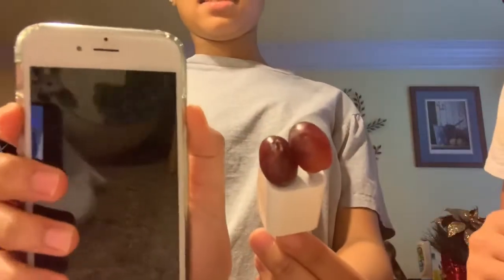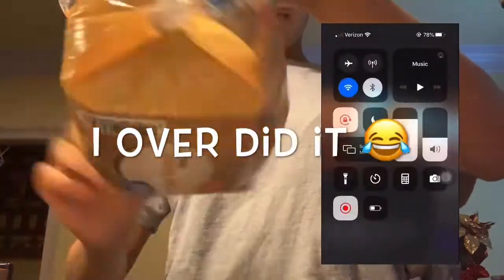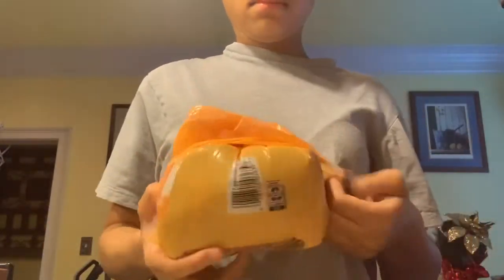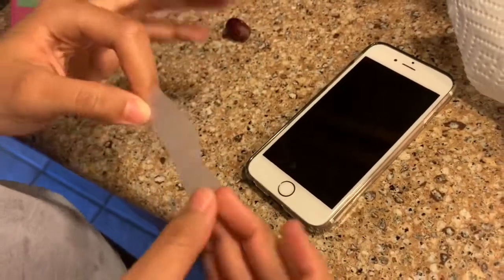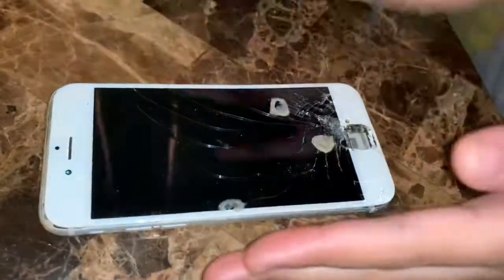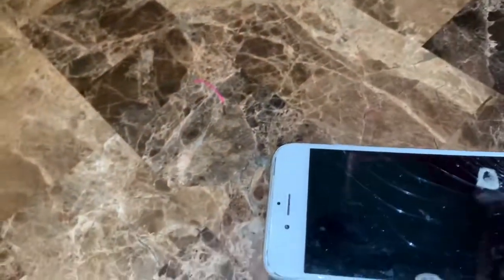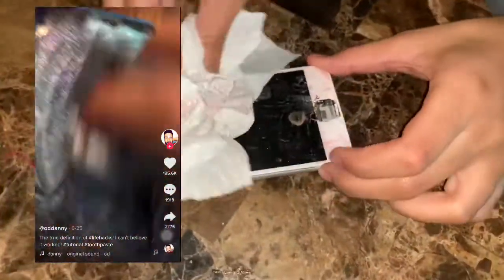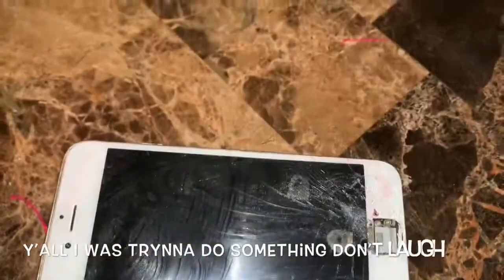Testing VIRAL TikTok life Hacks... **SHOCKING**😱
Age : 19💕
Camera : iPhone XS Max (front camera )📸

GO FOLLOW ME AND MY BF CHANNEL 👇🏽👇🏽